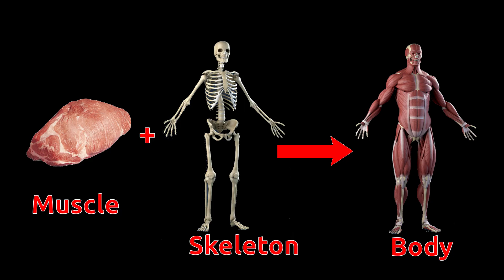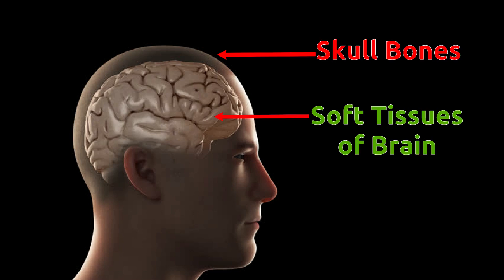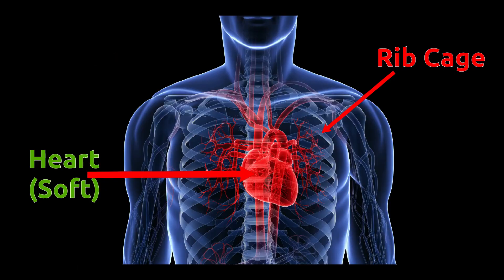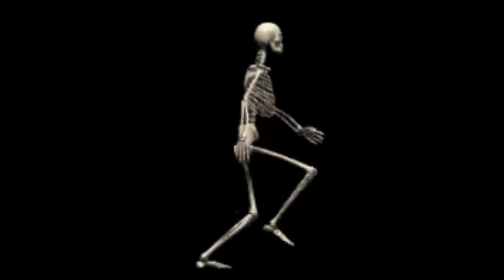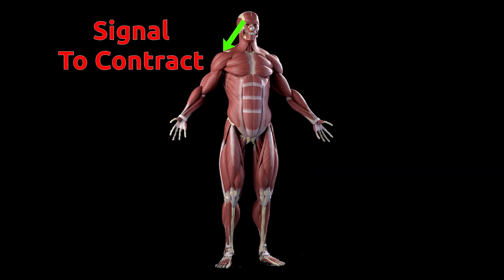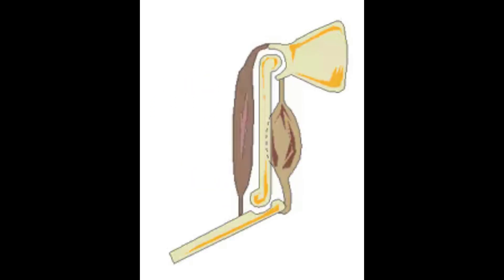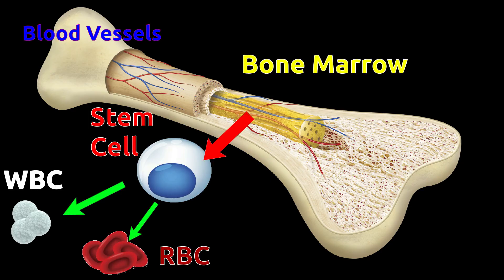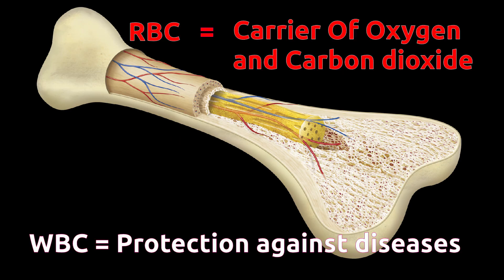Importance of Skeleton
TN-08:Science: Body Movement

Skeleton plays very important role for body movement, stability, and safety. Let's learn about different functions of skeleton:

1. Support to the body:

Skeleton provides basic structure to body. Skeleton provides the shape to body as we see. Skeleton supports the soft tissues of the body, without skeleton, our muscles will be a lump of meat.

2. Protection:

Skeleton provides protection to the important internal organs of our body. For example, Skull bones protect our brain which is made of soft tissues. Similarly, Rib cage protects our heart and lungs etc..

3. Movement facilitation:

Bones are the ultimate part which moves when you walk or move any body part. When we try to run, our brain sends signal to our muscles. Muscle contracts and pulls the bone attached to it.

4. Storage of nutrients:
Bones are made of calcium, carbonate, and phosphate and thus it stores these minerals as well.

5. Production of Blood Cells:
Bone marrow, which is located in the inner part of bone, produces red and white blood cells. Red blood cells are responsible for transportation of oxygen and carbon dioxide in blood. White blood cells act as protective system against infections and diseases. White blood cells are also known as immunity system of our body.